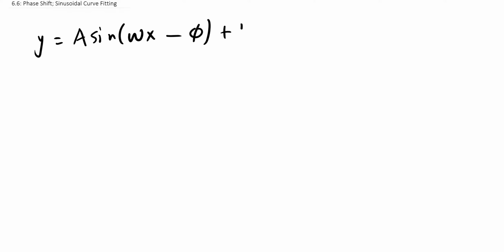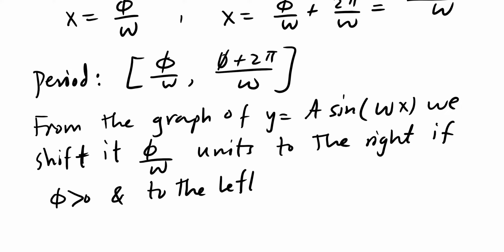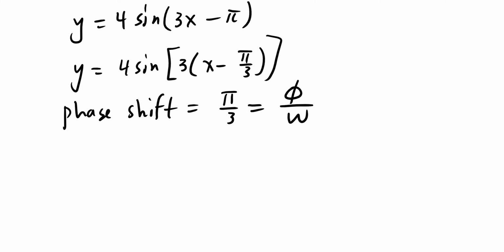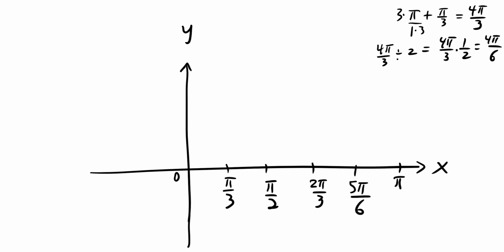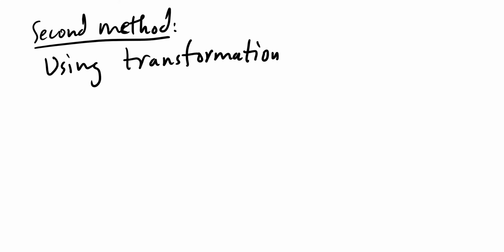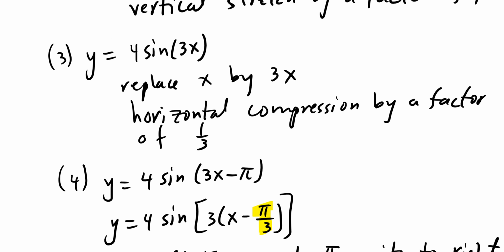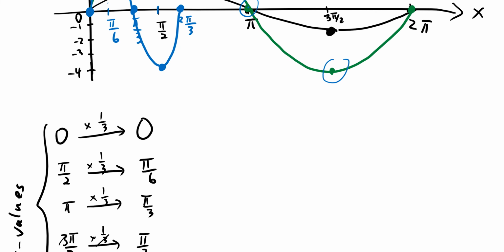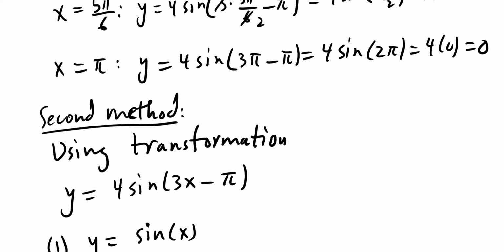Math 2 - Pre-Calculus: Section 6.6 Phase Shift; Sinusoidal Curve Fitting